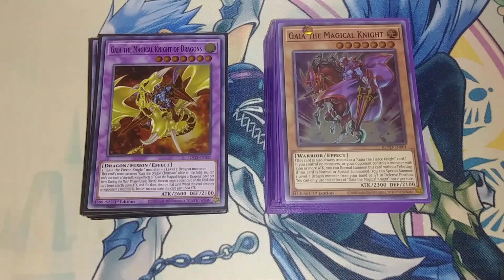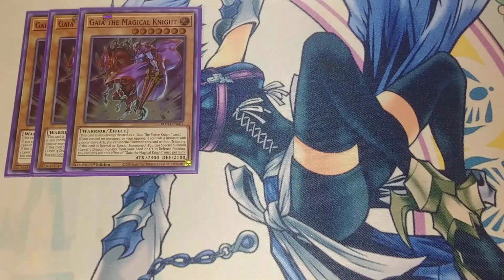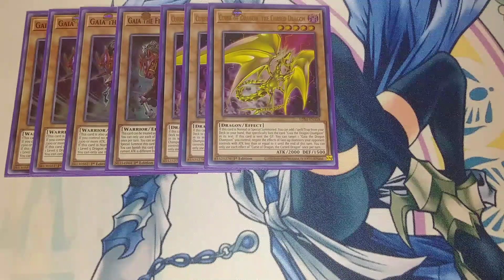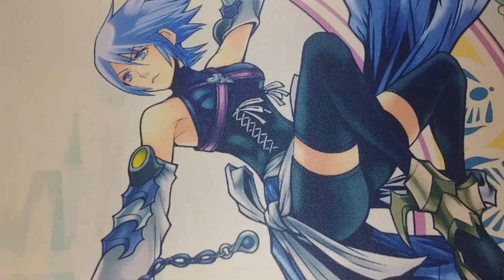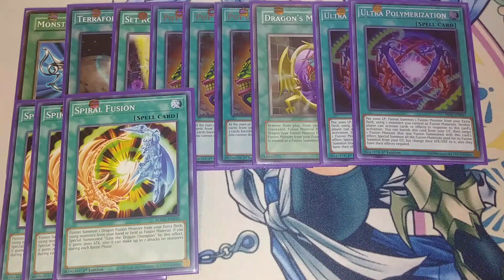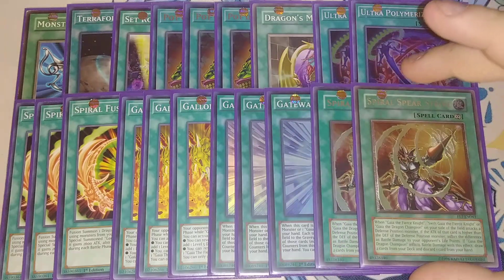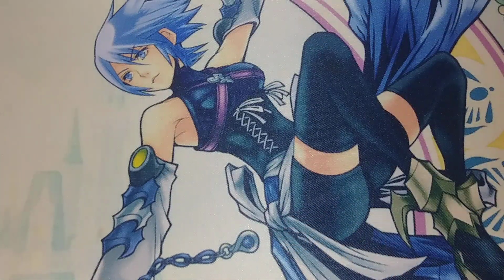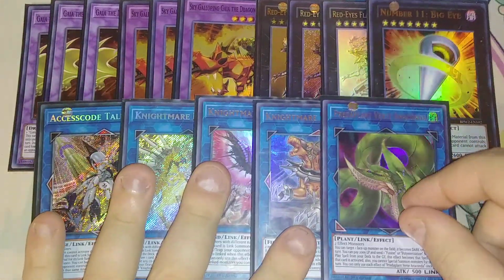GAIA THE FIERCE KNIGHT DECK PROFILE (AUGUST 2020) YUGIOH!